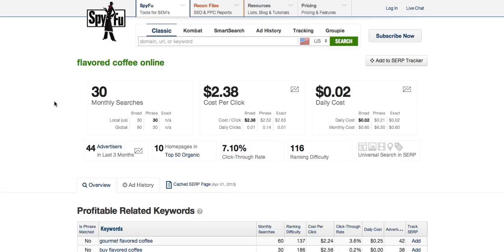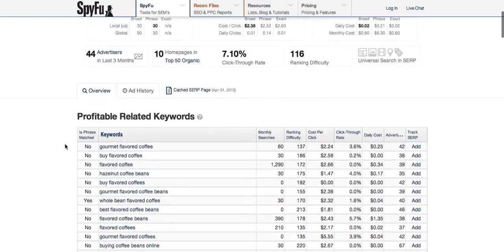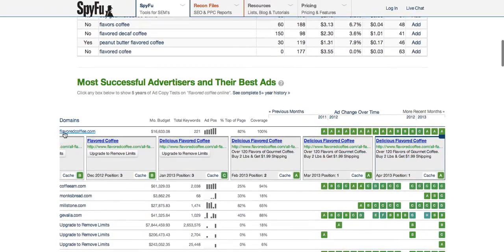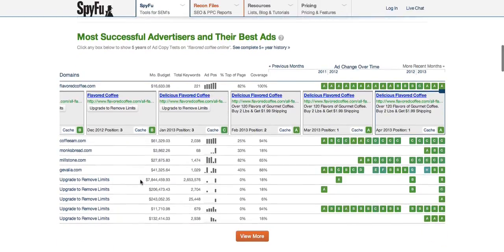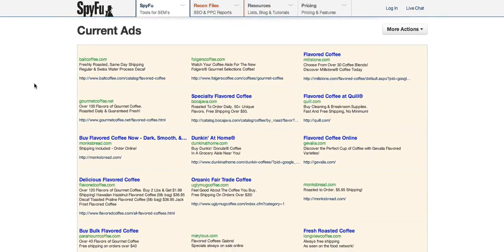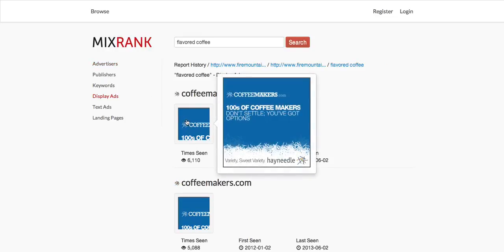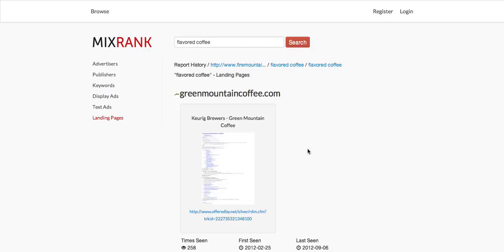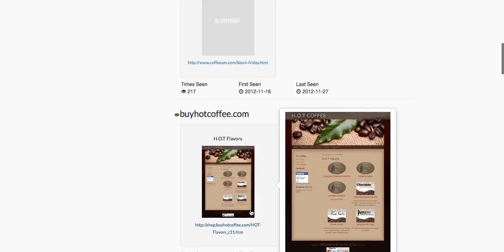Lession 024 Walk Through Competitive Research